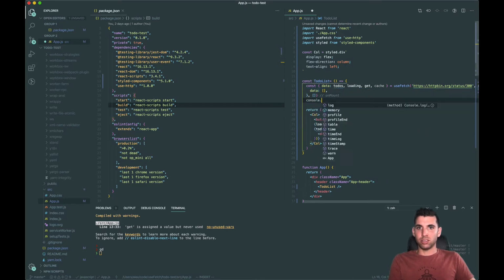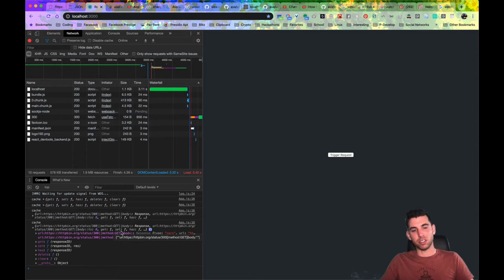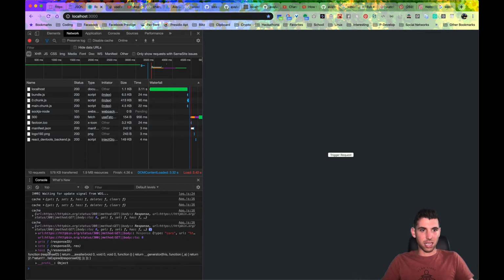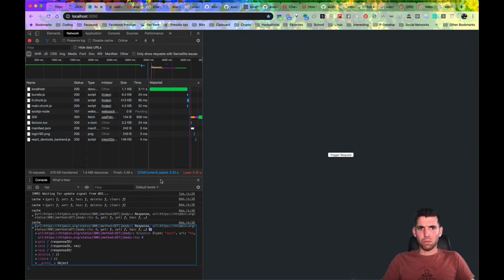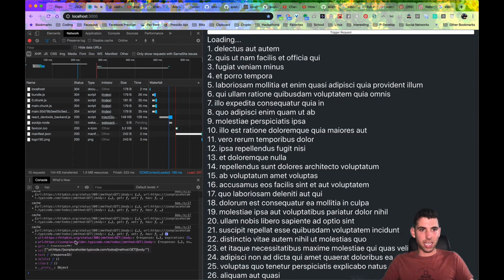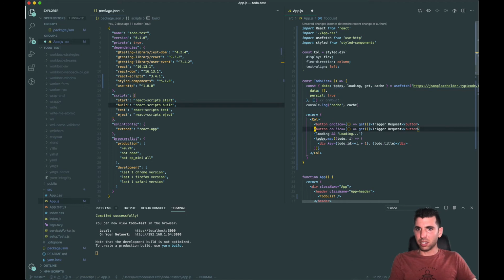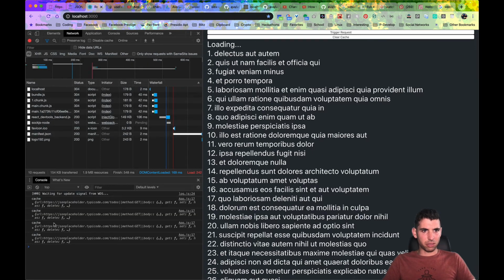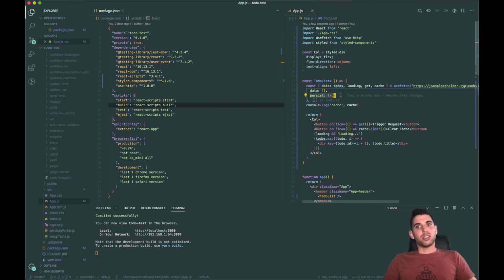useFetch persist, cache